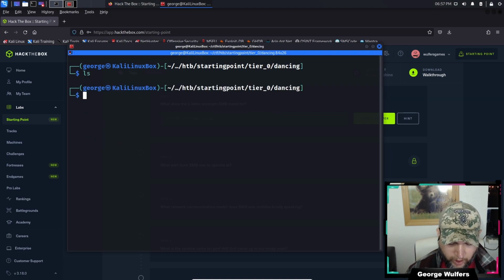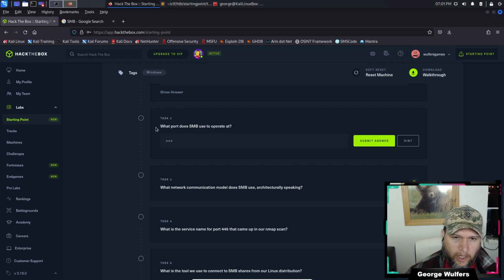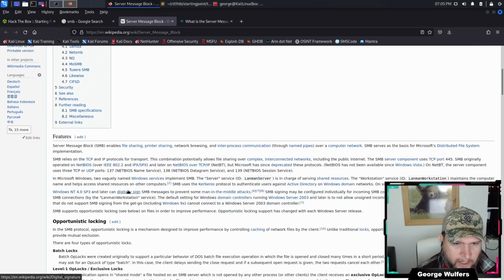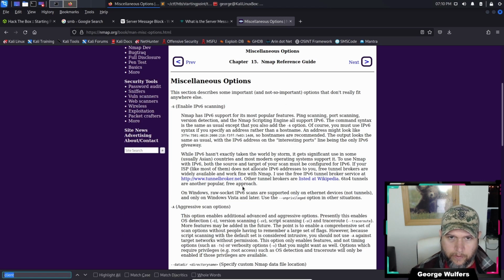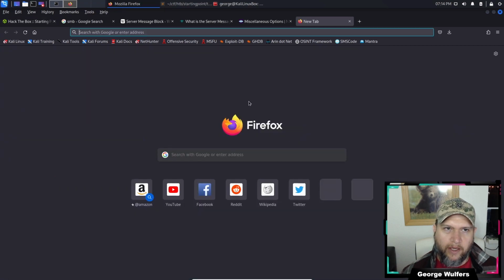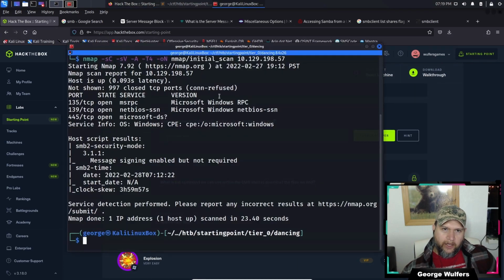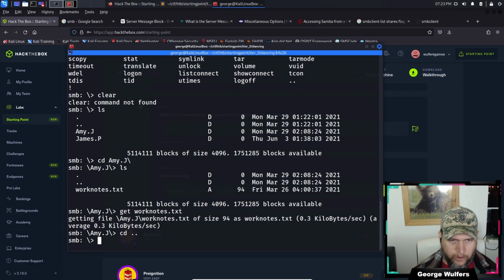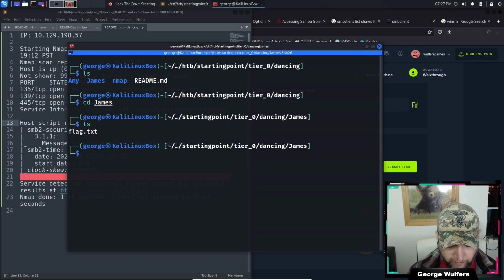HackTheBox - Starting Point - Dancing - Walkthrough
HackTheBox - Starting Point - Dancing - Walkthrough // In this HackTheBox video we are going to be learning what SMB is, how to detect if it is running on the victim computer and much more! You don't want to miss this one! Let's get started!

Thank you for your support, it means the world to us!